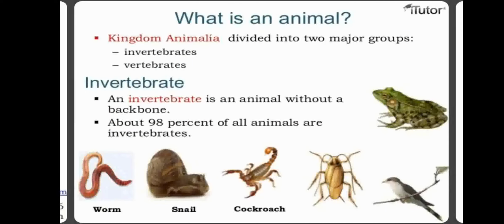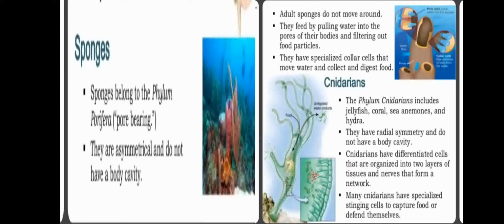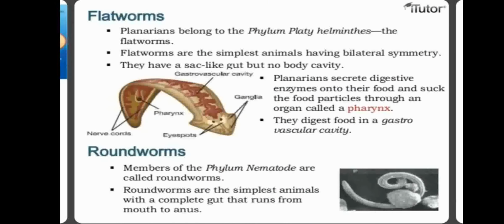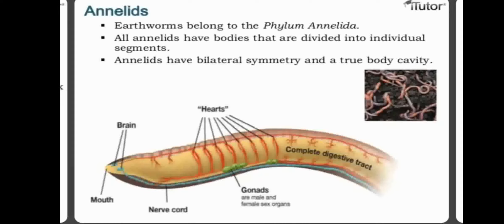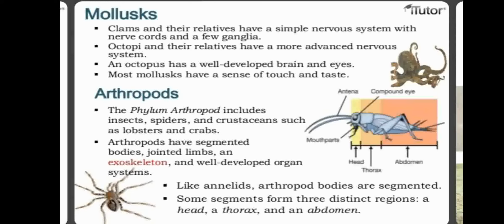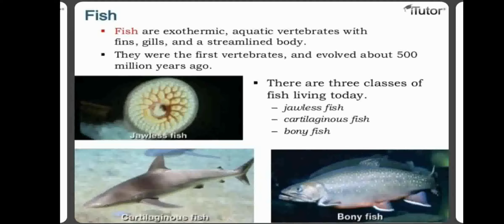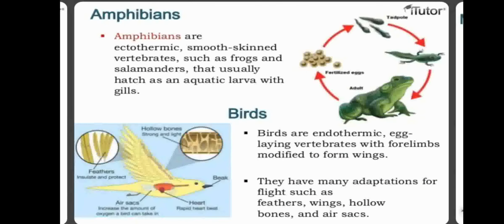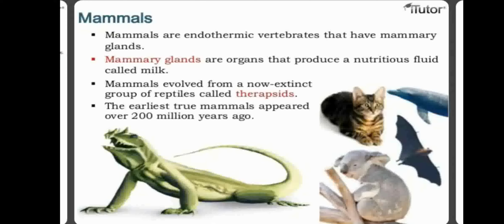Class 7th, Biology, Animal Kindom, by Mrs Depshika